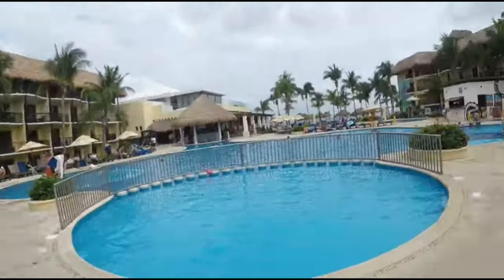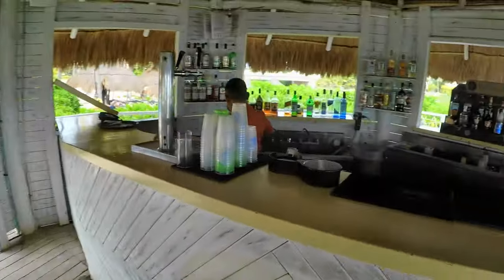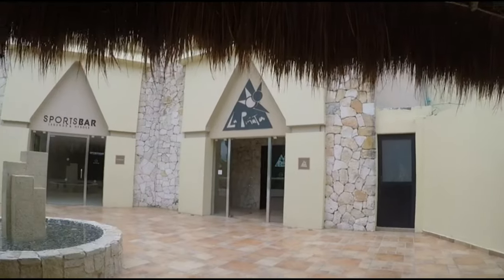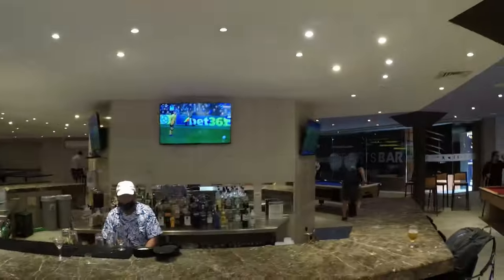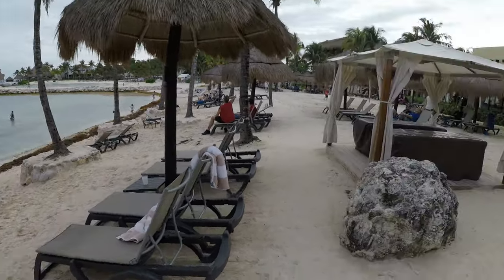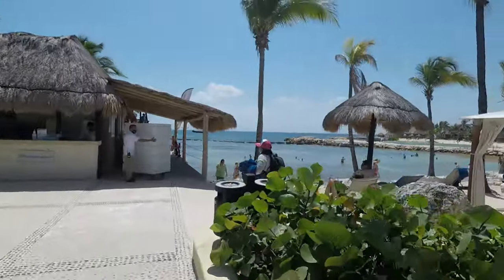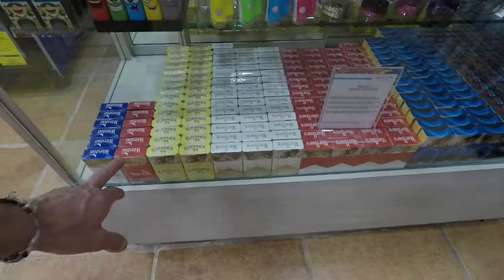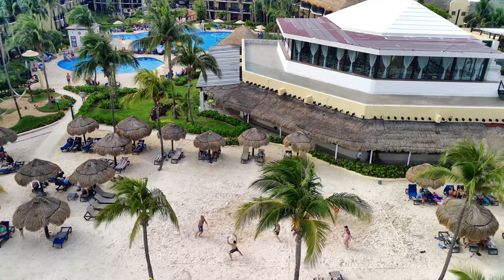Catalonia Yucatan Beach Vs Catalonia Riviera Maya The Complete Walkthrough and Review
This is a complete walkthrough of Catalonia Yucatan Beach & Catalonia Riviera Maya, with hand held go-pro, and also using my drone for some aerial footage. I made this video to help anyone who has interest in the Catalonia resorts in the Yucatan area to get a good idea of what to expect! I hope this will help you plan an amazing vacation in Mexico!